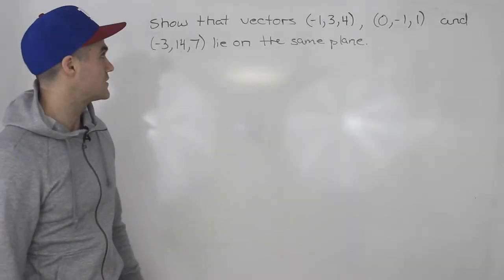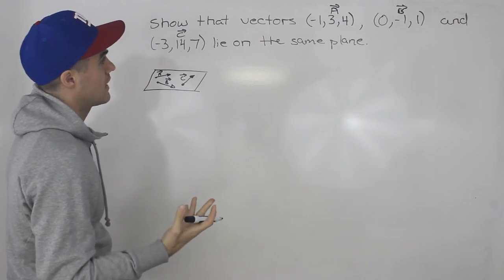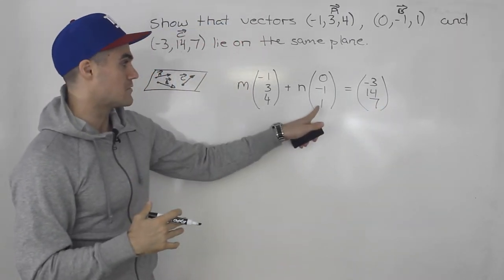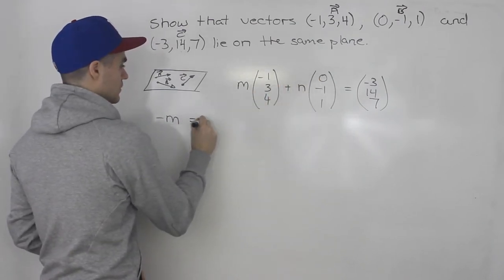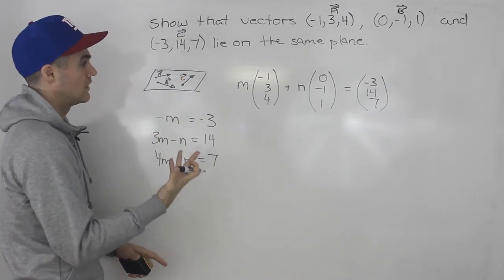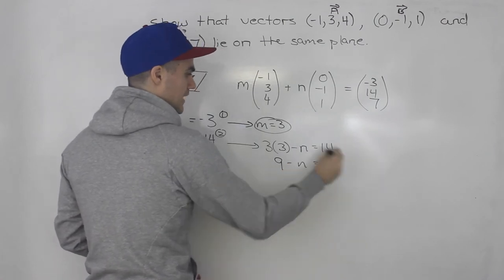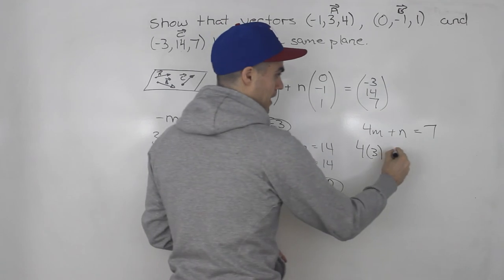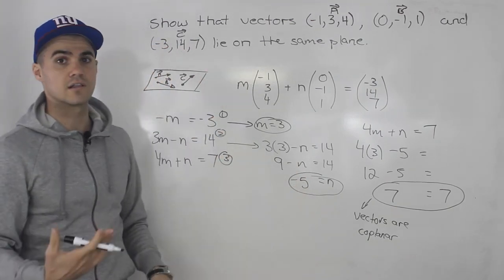MCV4U - Show that 3 Vectors are Coplanar, Span a Plane, Linear Combination of Eachother